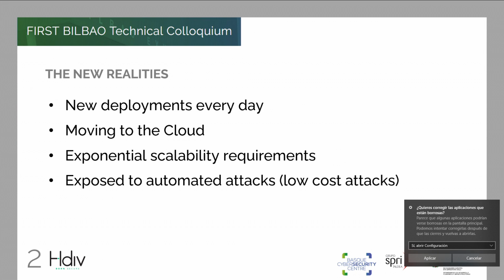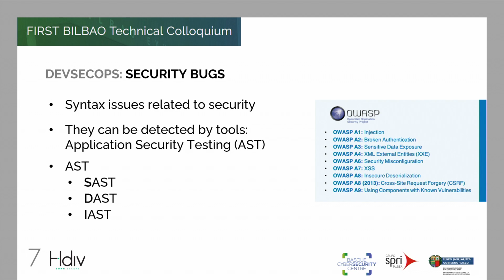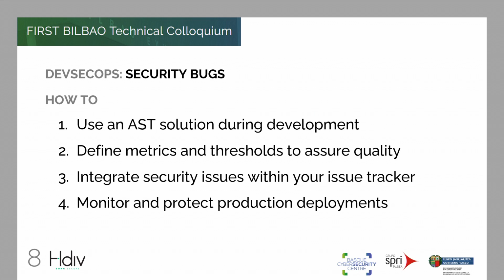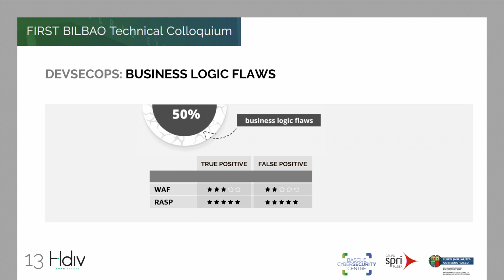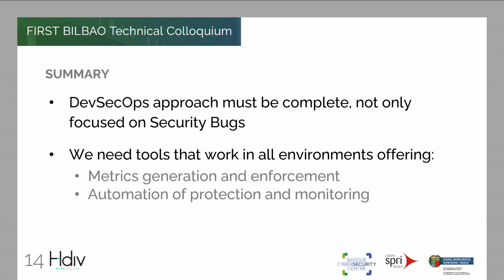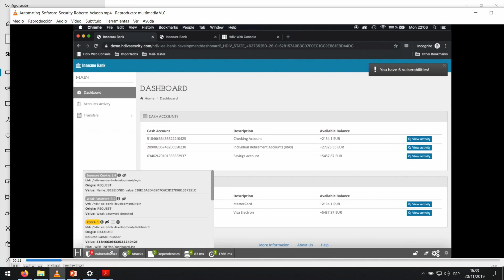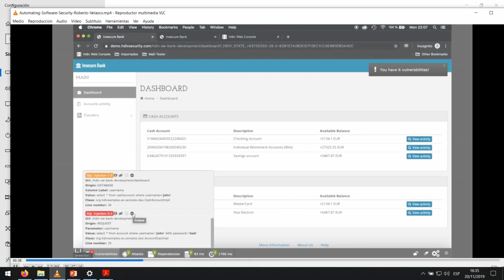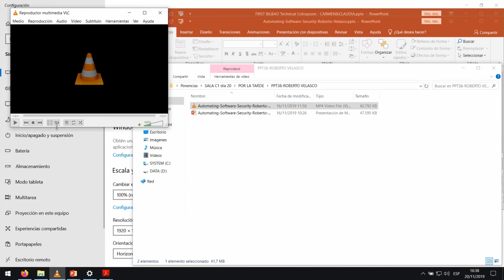Basque Industry Meeting Point 2019- First Bilbao - Roberto Velasco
Dentro del programa FIRST Bilbao Technical Colloquium se creó un foro de discusión para miembros de FIRST e invitados, que compartieron información sobre ciberseguridad.